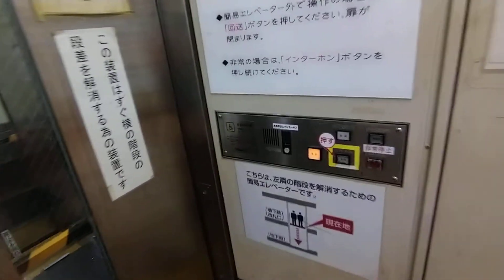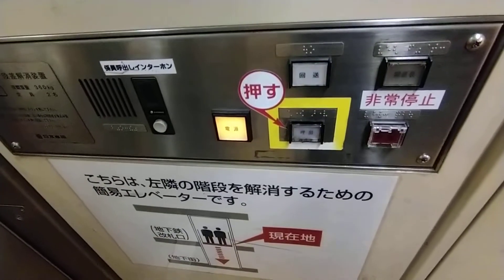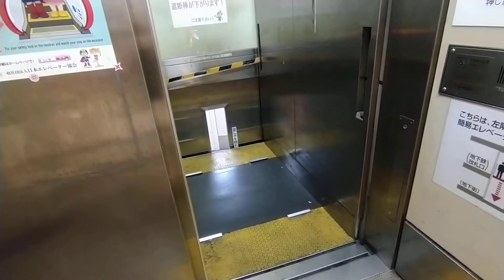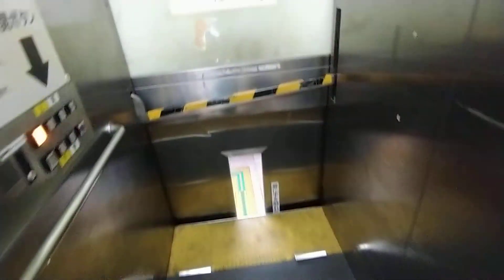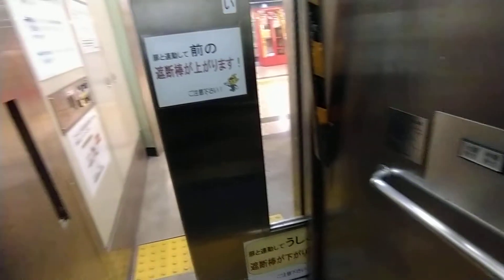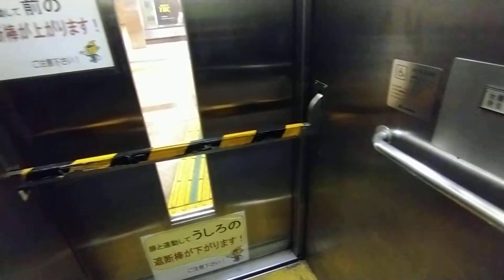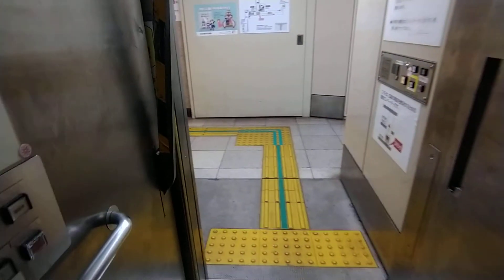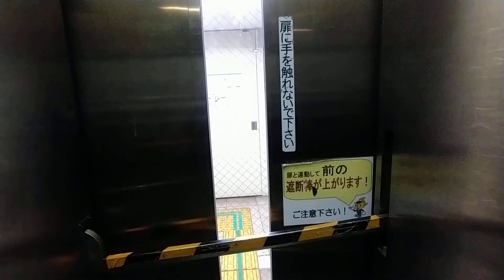【簡易エレベーター（リフト）に乗車】名古屋市営地下鉄の栄駅（森の地下街） 2021.6.11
この簡易エレベーター（リフト）は、名古屋市営地下鉄の栄駅（森の地下街）にある、名古屋市営地下鉄東山線中改札口付近～名城線南西改札口付近を結ぶものです。

約200のアプリ・コンテンツが使い放題！